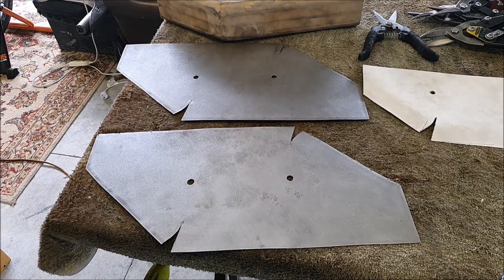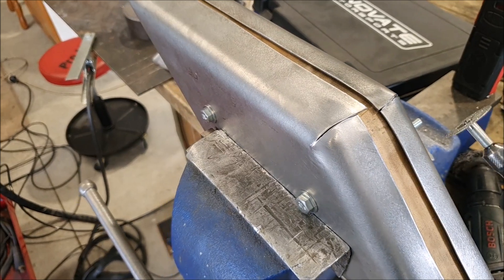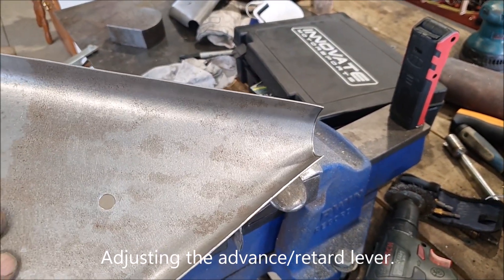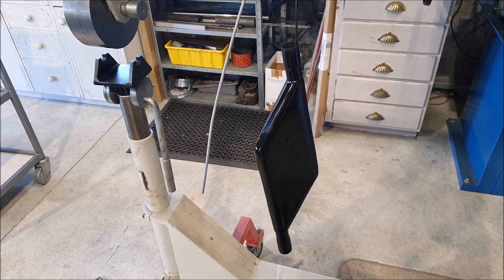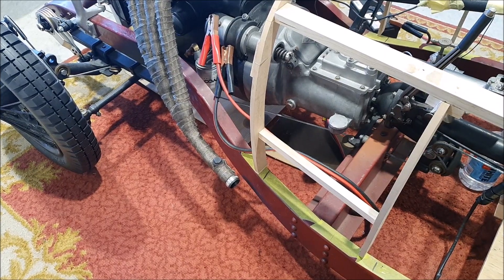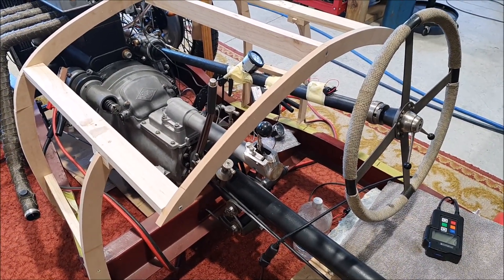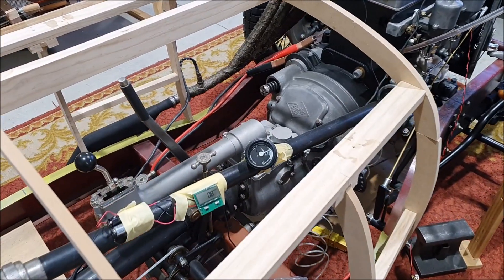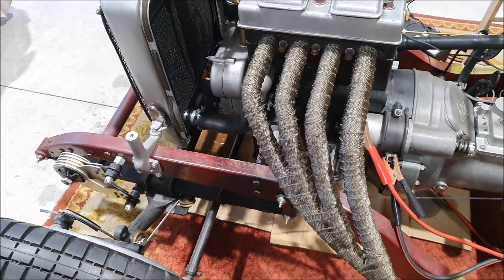Riley Brooklands muffler done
Making the Brooklands style muffler for the Brooklands and testing it on the car.